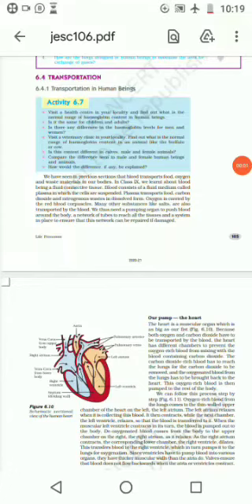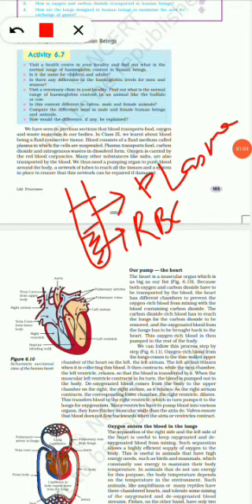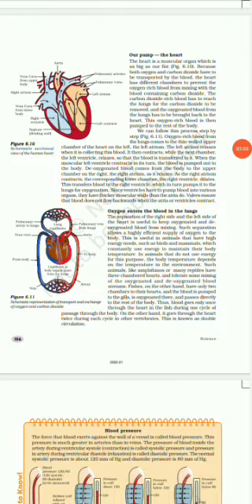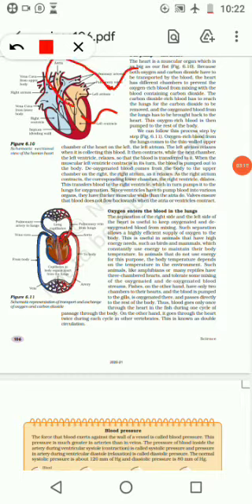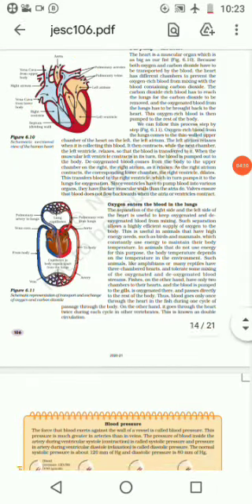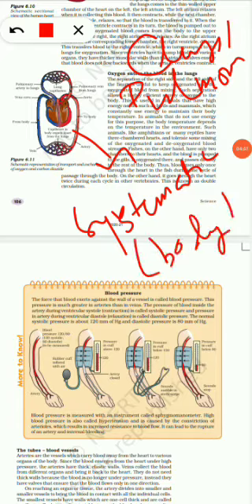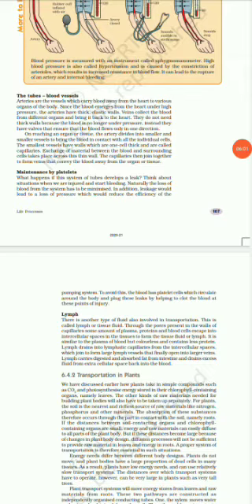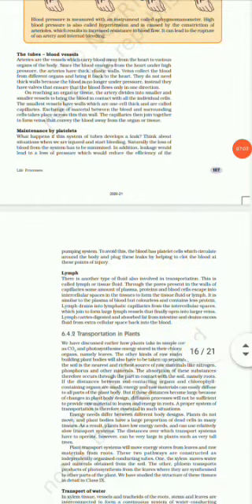X BIO TRANSPORTATION IN ANIMALS